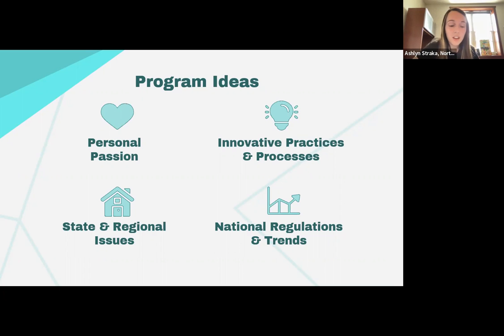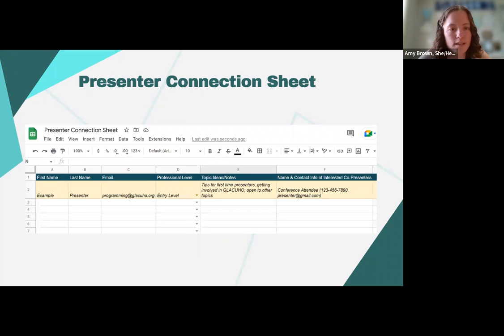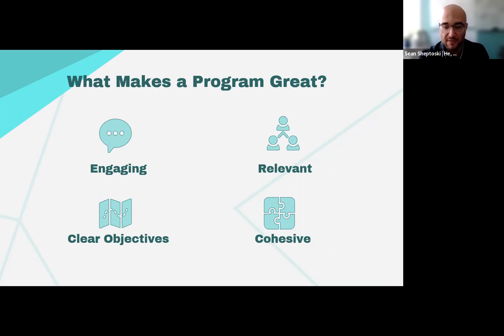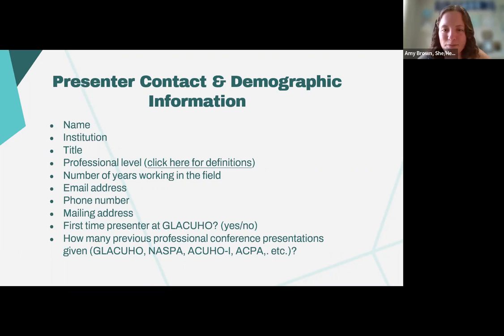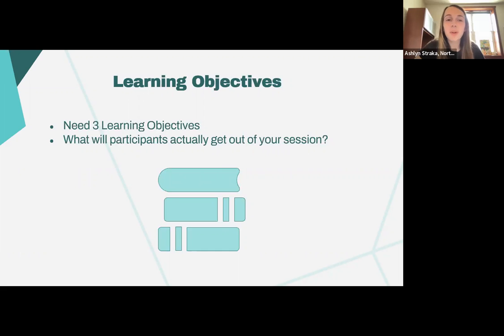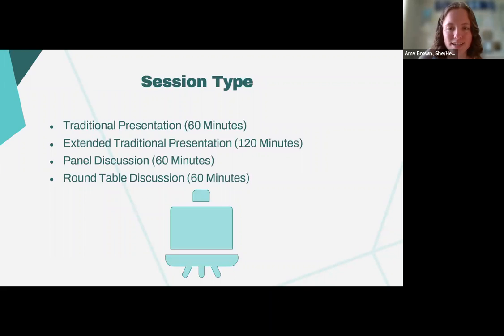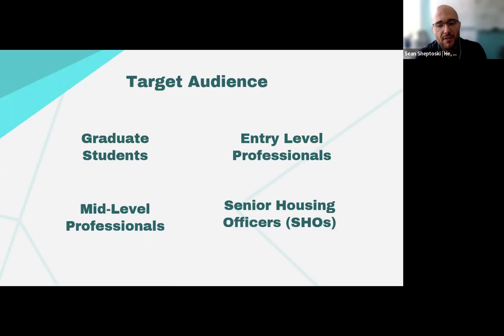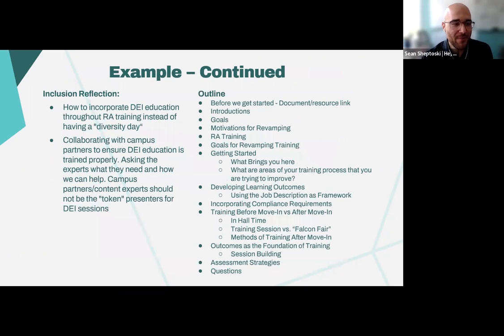GLACUHO: Writing A Successful Program Proposal Webinar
Looking to share your knowledge with the Association? Wants to help others learn, lead, and serve with your knowledge and expertise? This webinar will be presented by the Conference Host Committee to help you create a program proposal that will be successful and engaging for the membership at the Conference in Springfield, Illinois!